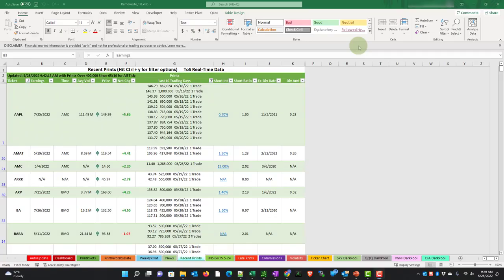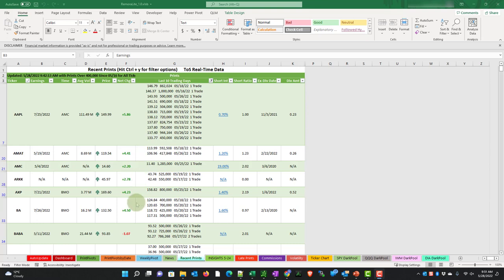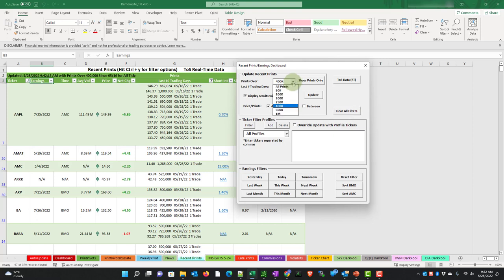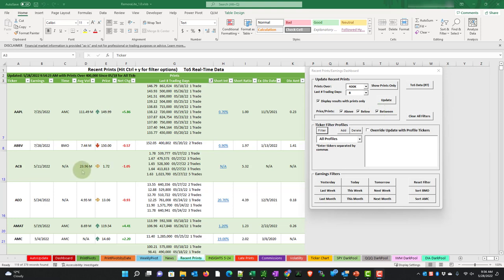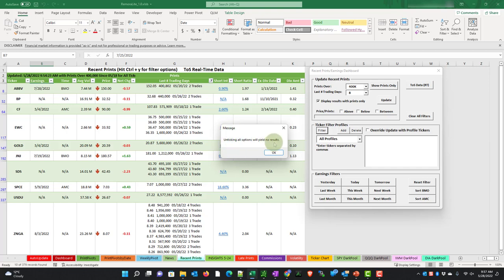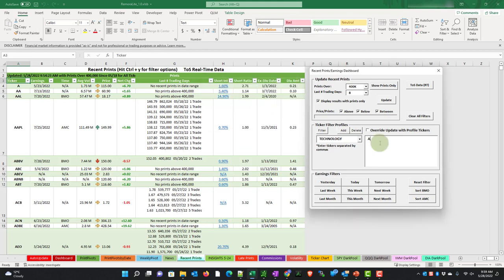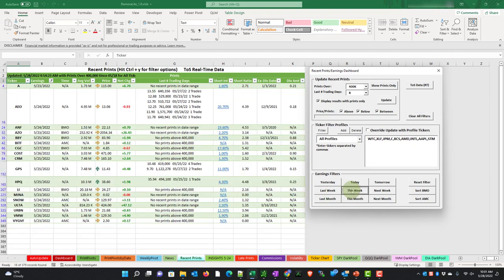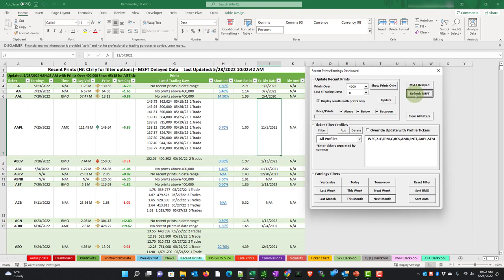Remora Lite Recent Prints Tab Overview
Overview of the Recent Prints tab in Remora Lite application.